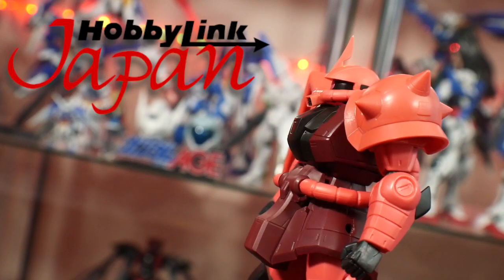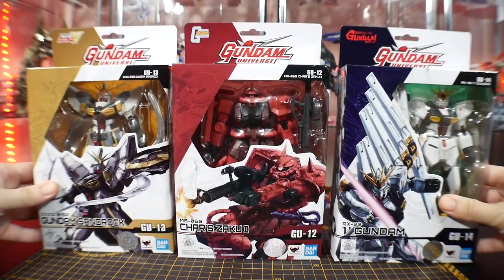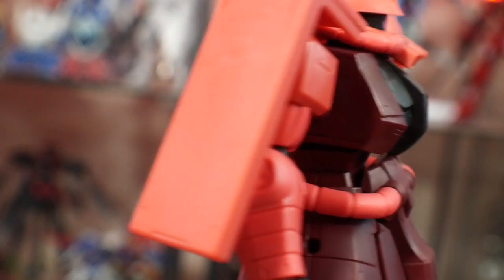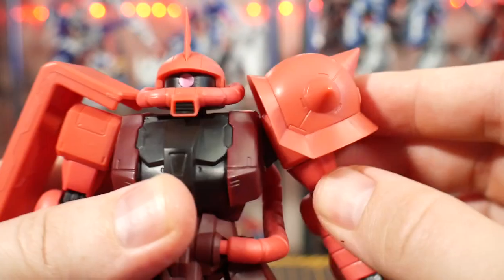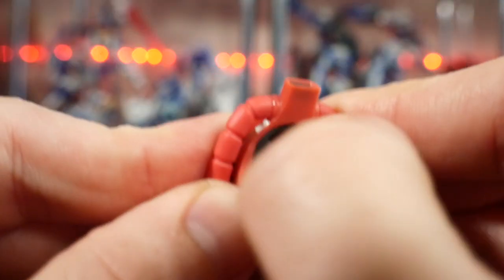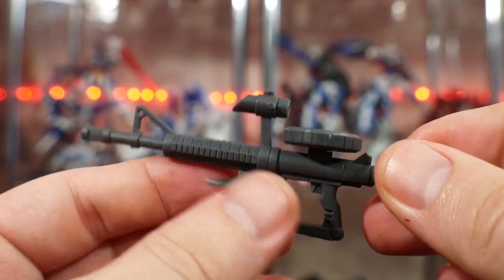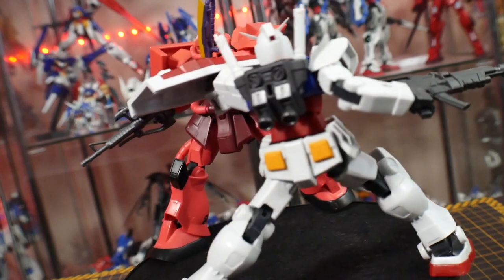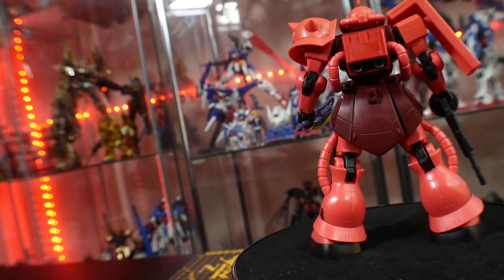Gundam Universe: Char's Zaku II Review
Zeta Kai
CRITICAL STRIKE
ForgedHorizons
McGunpla
enthuse Prod.
AleX Legione
Faraz Ahmed
Fictiouz
Fen Rir
Adji
Roy
Hank Handsome
Dipper
Mafiuyu
MechaZen
Brass
Jason Grove